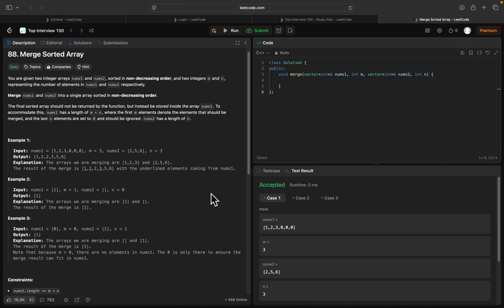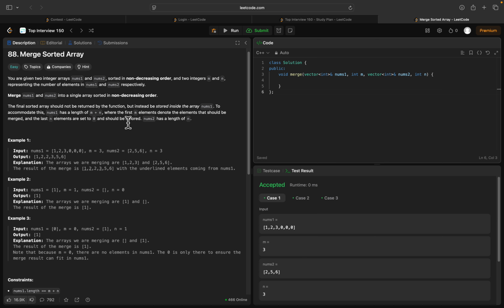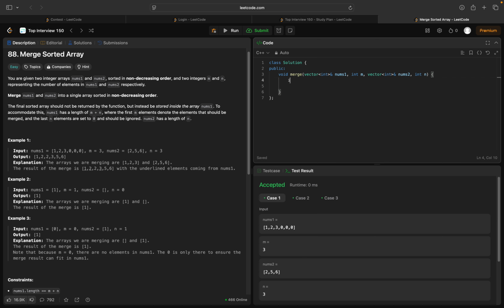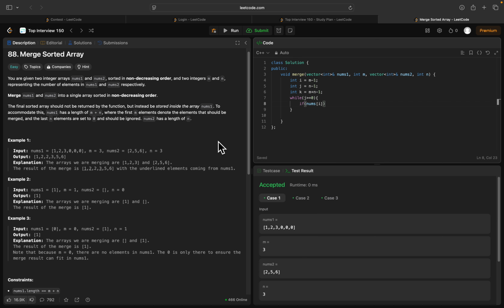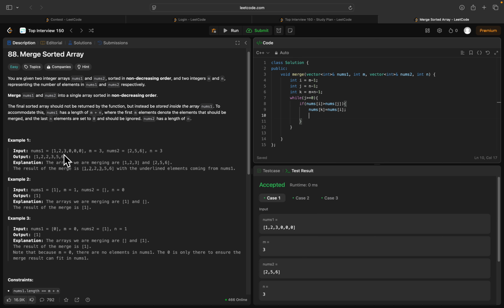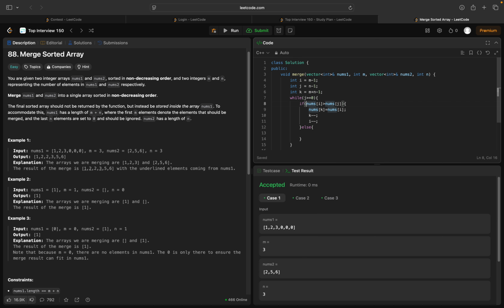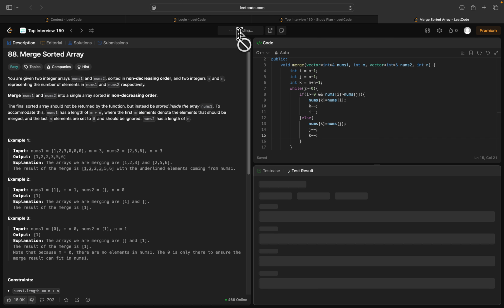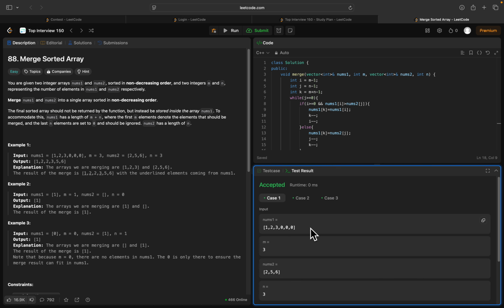88. Merge Sorted Array(LeetCode)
🎯 Problem Title: Merge Two Sorted Arrays (Leetcode 88)

📌 Problem Description:

You are given two sorted arrays nums1 and nums2, and two integers m and n, representing the number of elements in nums1 and nums2, respectively.

✅ The twist:
 • nums1 has extra space at the end to accommodate all elements from nums2.
 • You must merge the two arrays in-place into nums1, maintaining non-decreasing order.

🧠 What you have:
 • nums1 with size m + n:
 • First m elements are valid.
 • Last n elements are 0s as placeholders.
 • nums2 of size n, fully valid.

🔁 Goal:
Merge nums2 into nums1 such that nums1 becomes a fully sorted array.